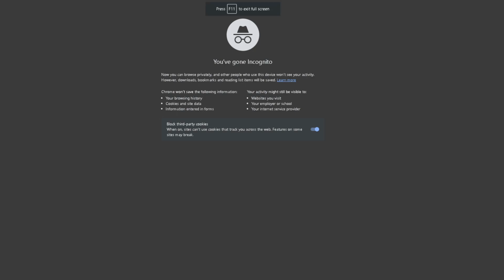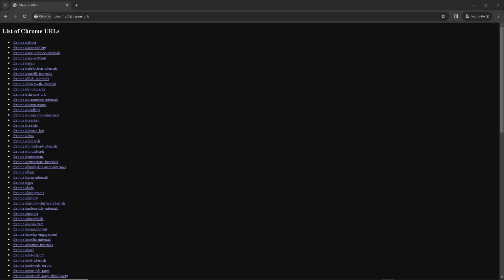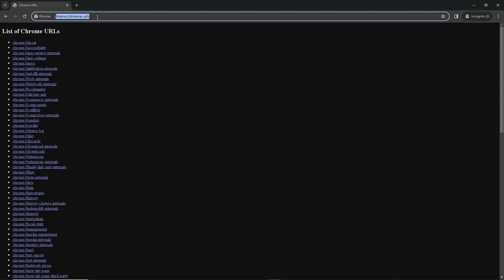How to See Incognito History on Google Chrome on Android? - 2025 Update - Full Guide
How to See Incognito History on Google Chrome on Android ?

Unveil the secrets of Google Chrome's incognito mode! This tutorial covers how to view, manage, and delete incognito history on both Android and iPhone devices. Learn step-by-step methods to delete incognito history and even disable incognito mode in Google Chrome for enhanced privacy. Whether it's on your Android phone or iPhone, discover how to take control of your browsing history on incognito mode